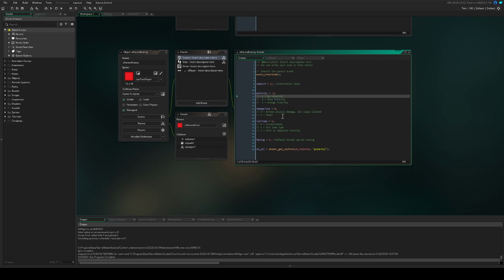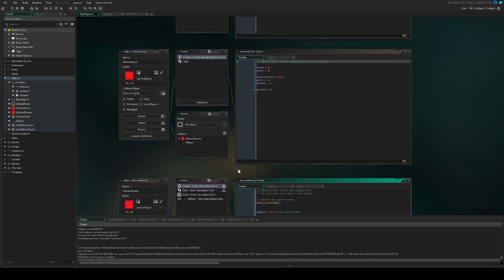Cleaning a few things up - SLSS Platformer Gamedev 3